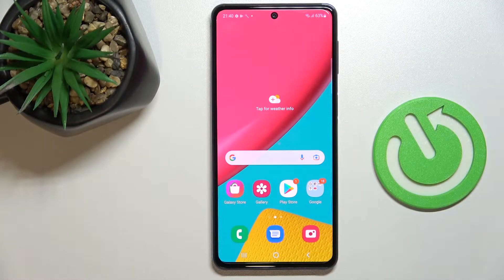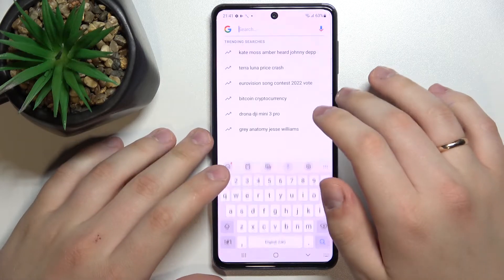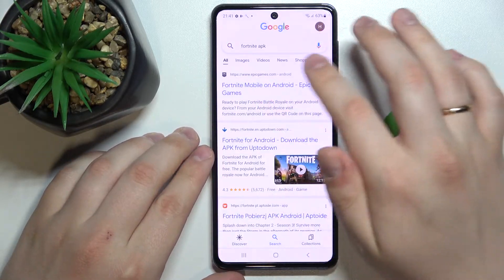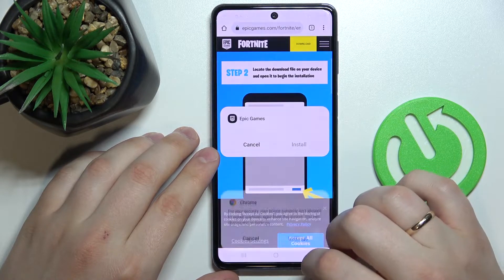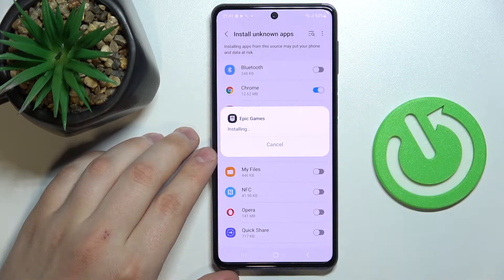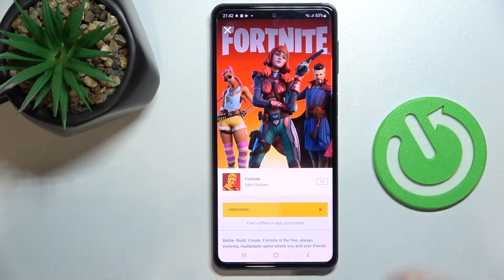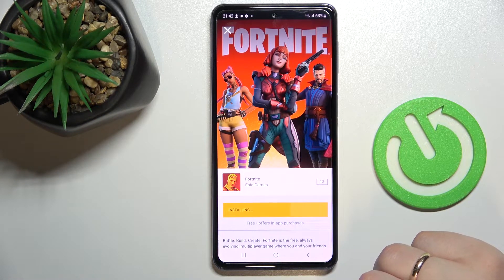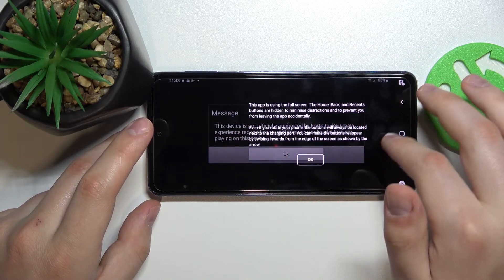How To Install Fortnite on SAMSUNG Galaxy M53 - Download Fortnite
Find out more info about SAMSUNG Galaxy M53:
Unfortunately, as you can see, you can't download Fortnite from Google Play Store on your SAMSUNG Galaxy M53, but we'll show you where to download this game anyway. Follow our instructions and find out how to download Fortnite from epicgames.com. Attention! Before you start, find out how to allow unknown sources on your Galaxy device.

How to Download Fortnite on SAMSUNG Galaxy M53? How to Install Fortnite on SAMSUNG Galaxy M53? How to Download Fortnite on Android? How to Install Fortnite on Android Phone? How to Get Fortnite on SAMSUNG Galaxy M53?